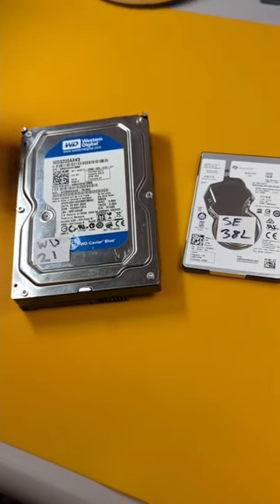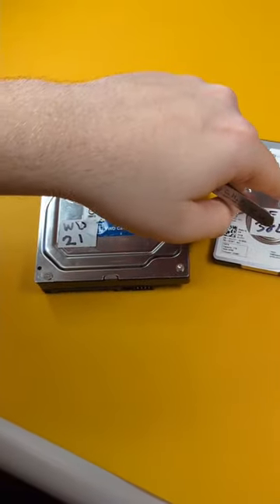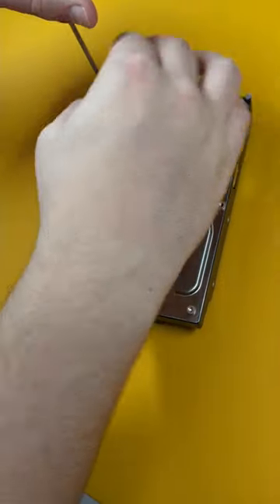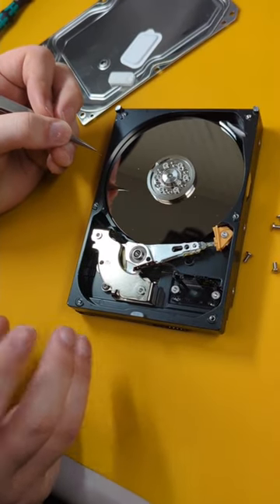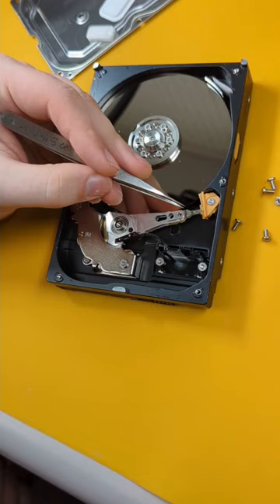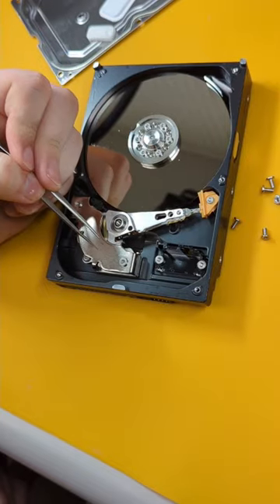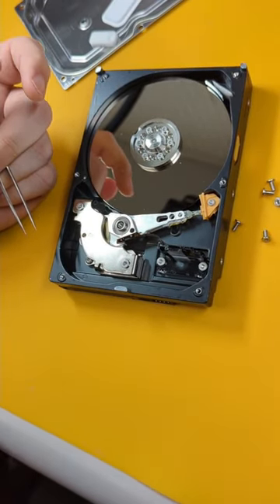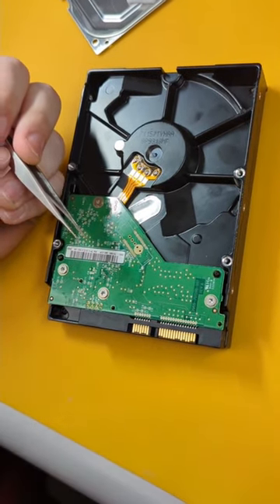The Components Inside Of a Hard Drive